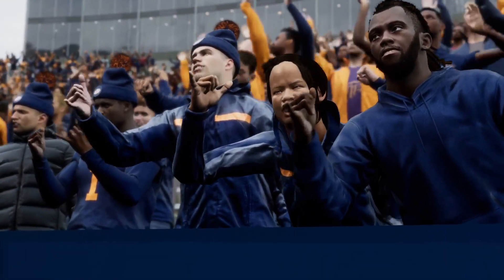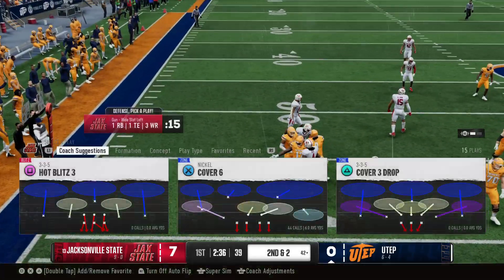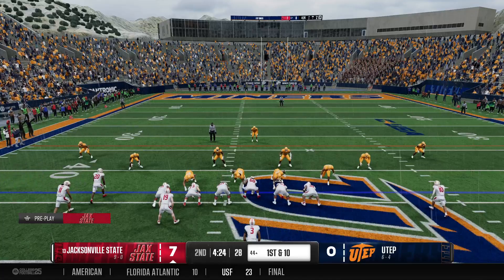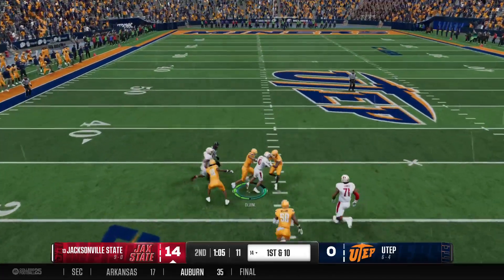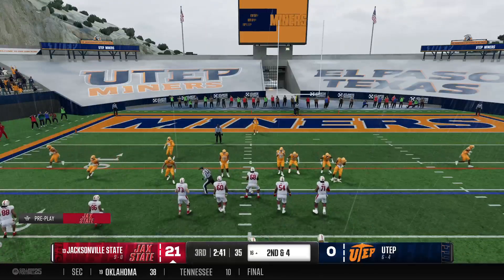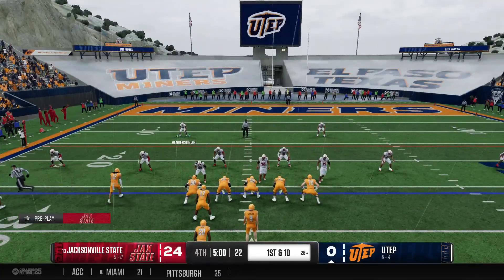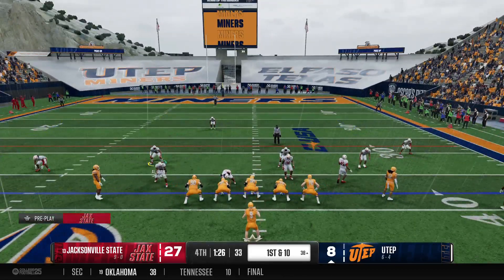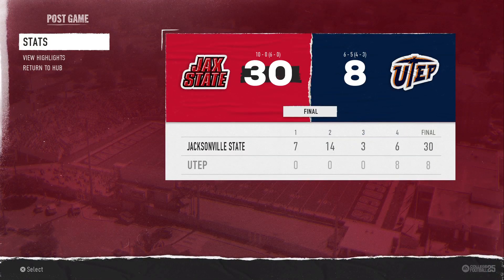Underdawg Dynasty: Year 2 Week Twelve: JAX State @ UTEP